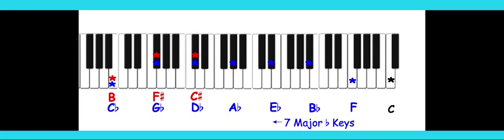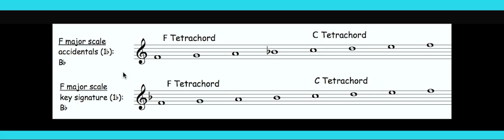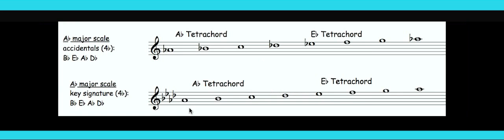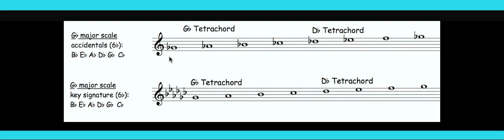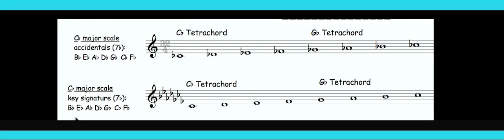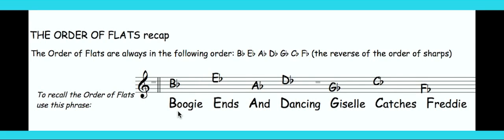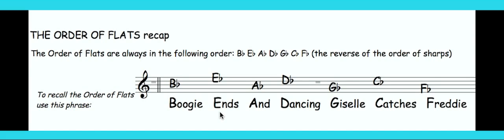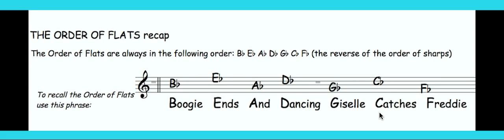Music Keys Rule - Video 9 of 10 - Major Flat Scales with Key Signatures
Major Flat Scales are written with their Key Signatures and the Order of Flats are reviewed. Tips are given to recall keys or scales without resorting to memorization.